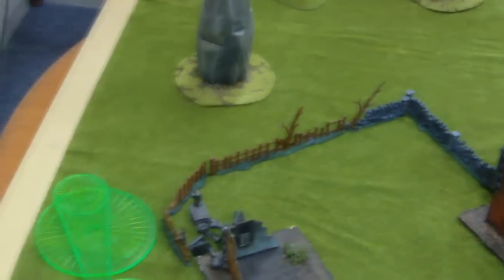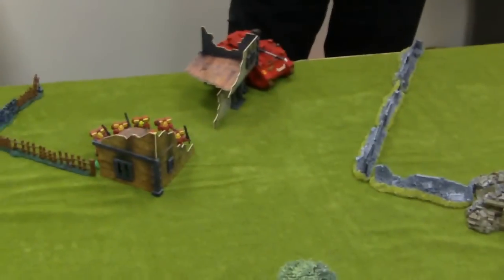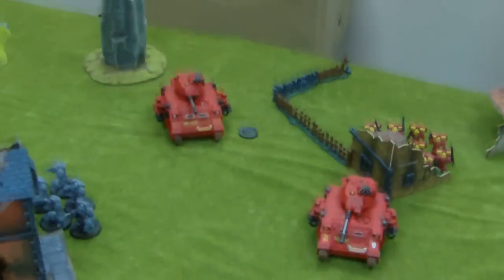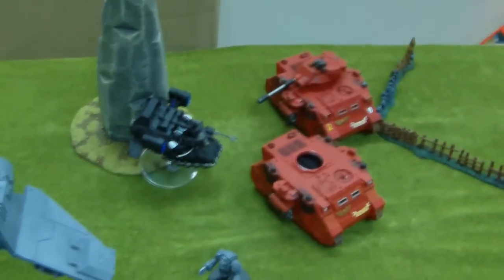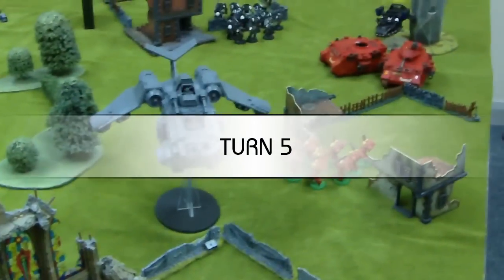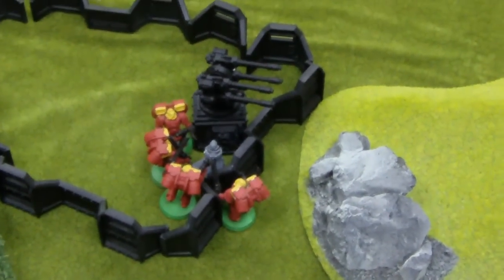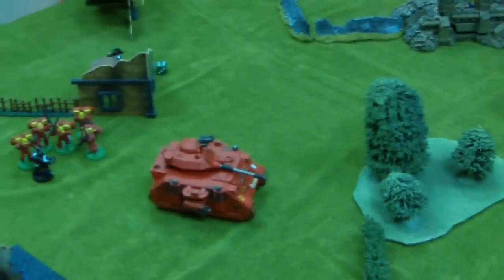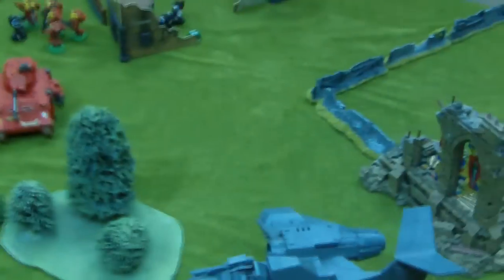1500pt Warhammer 40k Battle report: Black Templars vs Blood Angels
A grudge match throwdown. After the opening 4-way of our campaign the Black templar challenged the Sons of Sanguinius as they felt the red armoured guys had blindsided them in the 4-way melee, this is the result.